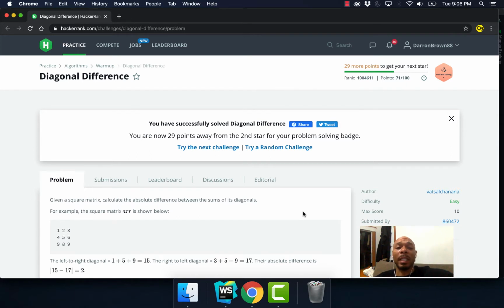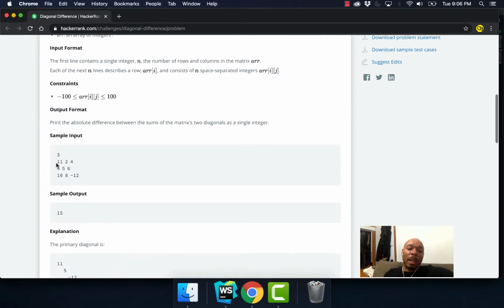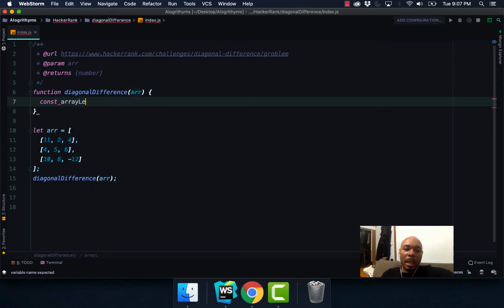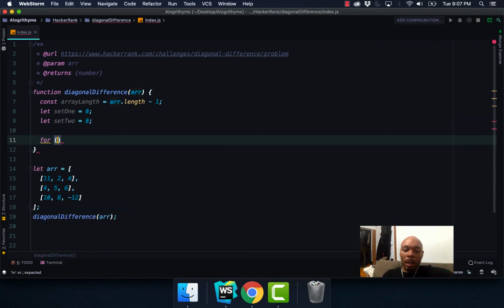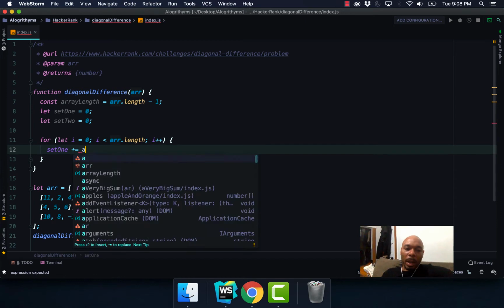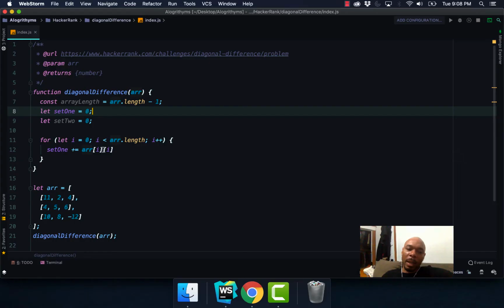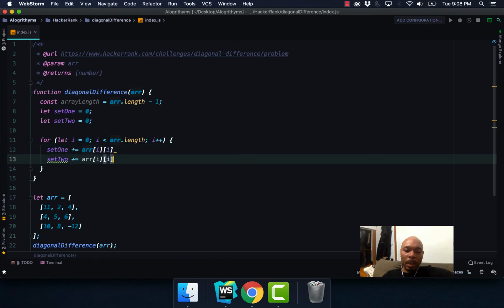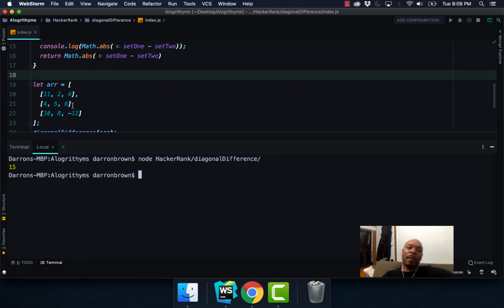Diagonal Difference Alogorithm | Learn React Native API | Learn React Native API 2022